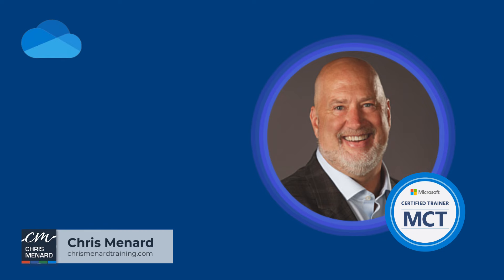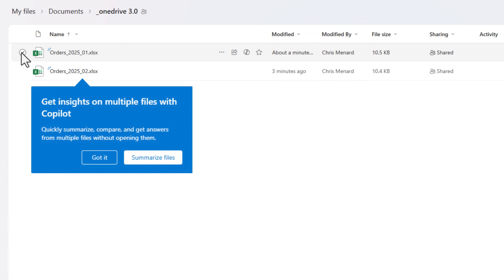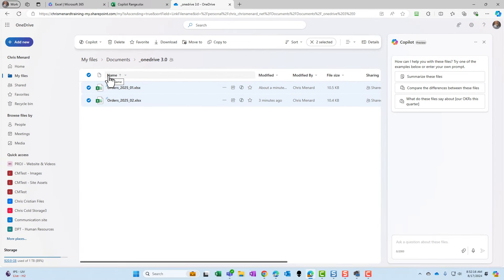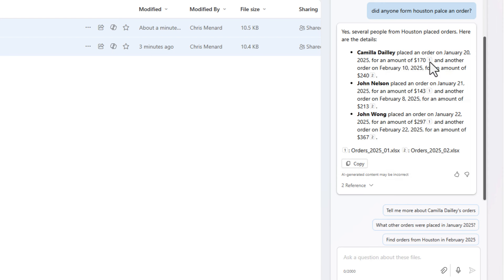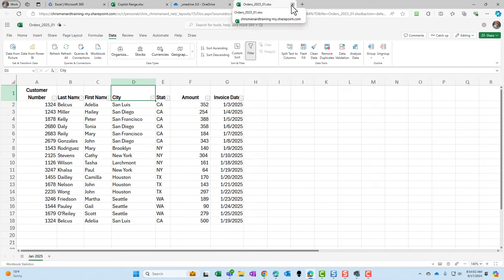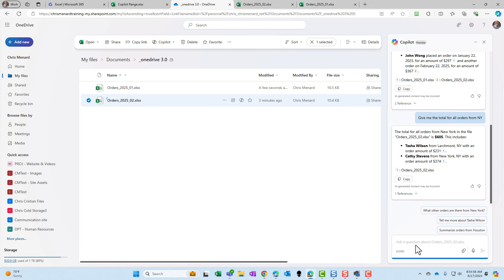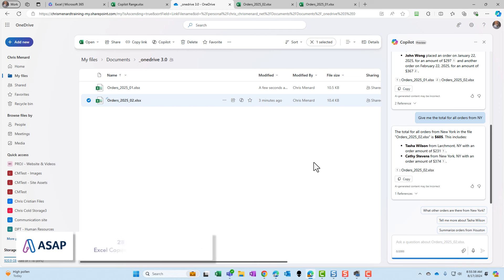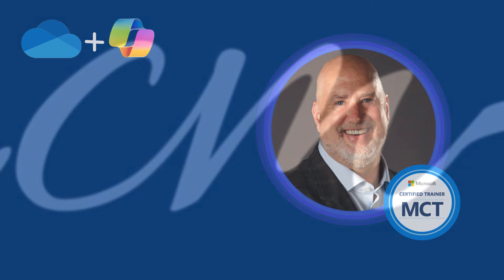Copilot in OneDrive: Insights into MULTIPLE files Simultaneously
In this video, I demonstrate an exciting new feature of Copilot in Microsoft OneDrive that's truly a game-changer: the ability to ask questions about multiple files without opening them. Here's what I cover:

I show you how to select multiple Excel files in OneDrive and use Copilot to ask questions about their combined data. Using two sample Excel files I created, I walk you through the process of asking questions and verifying the accuracy of Copilot's answers.

I also discuss the potential applications of this feature, especially when dealing with larger numbers of files, and how it compares to traditional methods like using Power Query.

0:00 Introduction to New Copilot Feature
0:15 Selecting Multiple Files in OneDrive
0:30 Accessing Copilot for Multiple Files
0:45 Asking Questions About Combined Data
1:00 Verifying Copilot's Answers in Excel Online
1:30 Testing Copilot with Numerical Queries
2:00 Discussing the Feature's Potential
2:30 Wrap-up and Course

-- EQUIPMENT USED
○ My camera